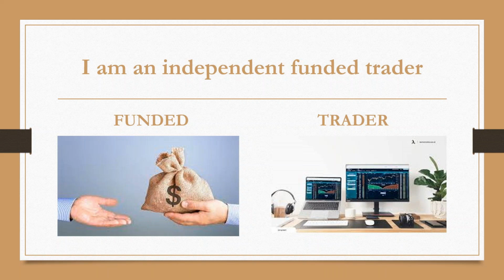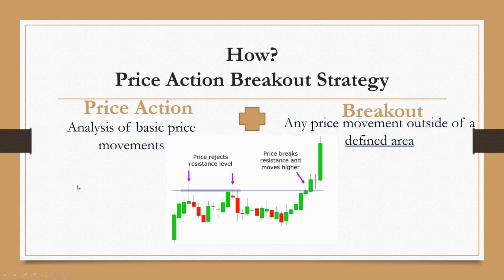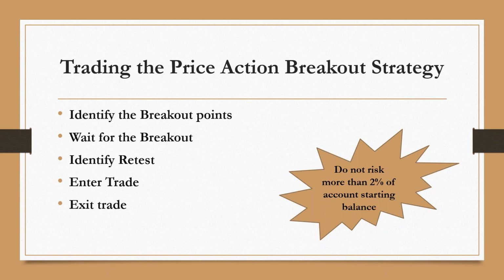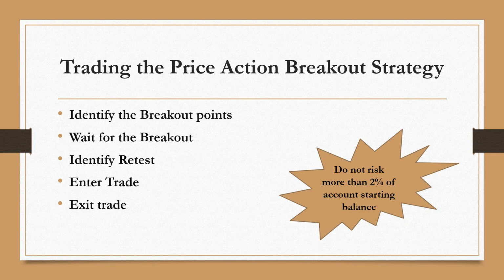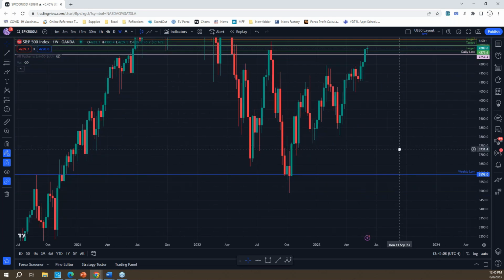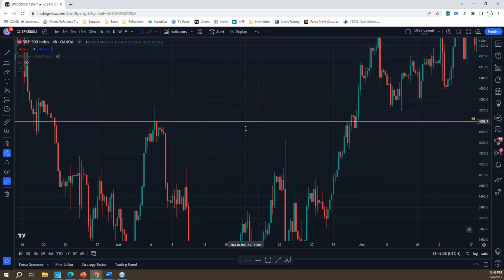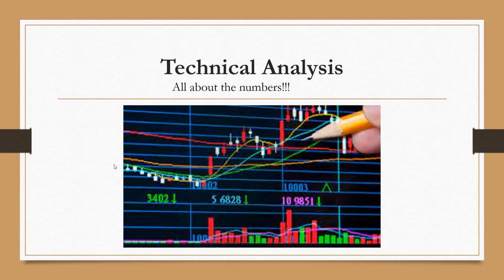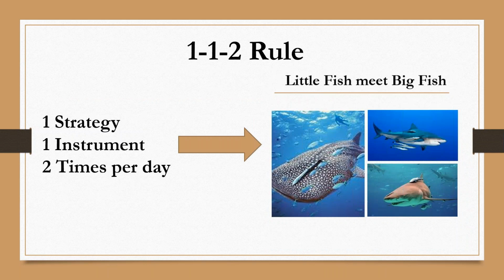Live Trader Showcase - June 2023 - #10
DeChandra Hendry of Day Trade for a Living LLC
Day Trade for a Living
● How to trade using price action breakout
● How to apply technical and fundamental analysis to read the market
● How to make high probability trades using those analyses